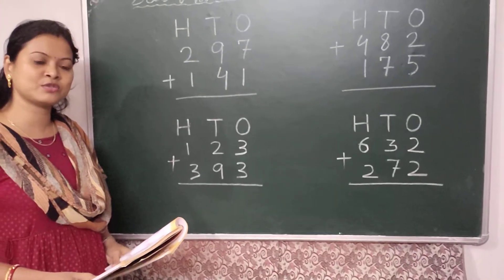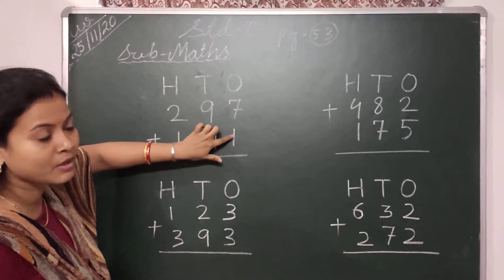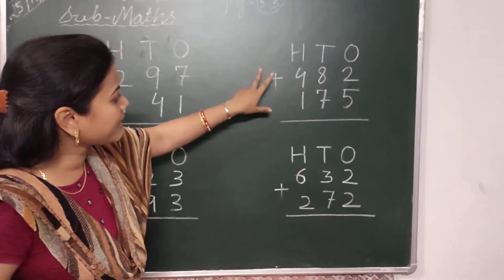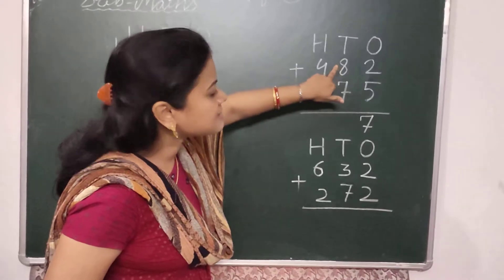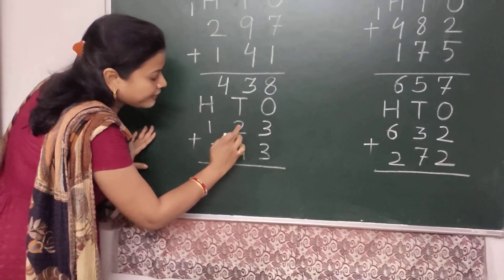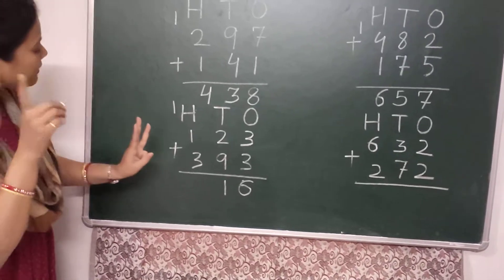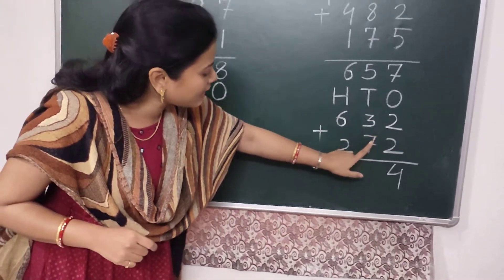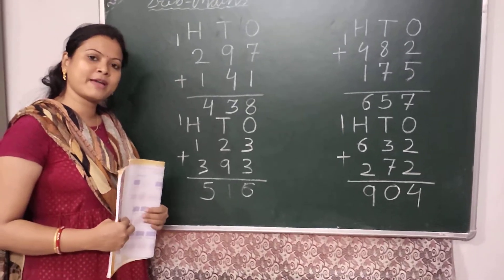Date-25/11/2020 | Std-2 Maths Classwork